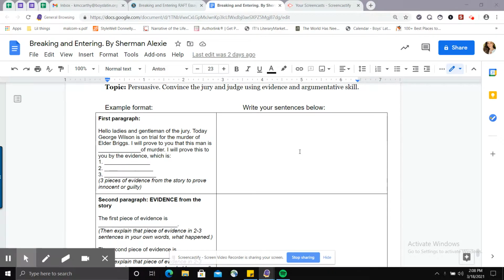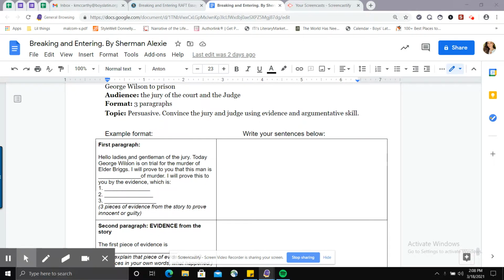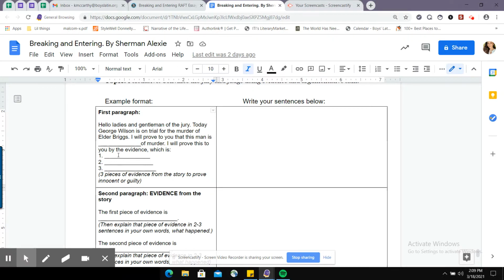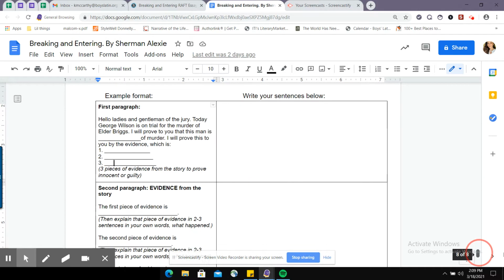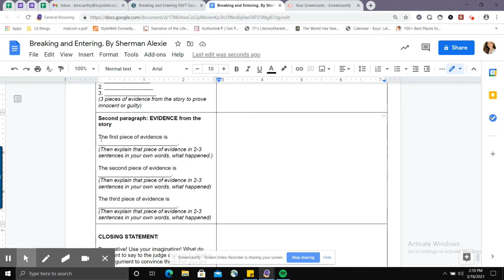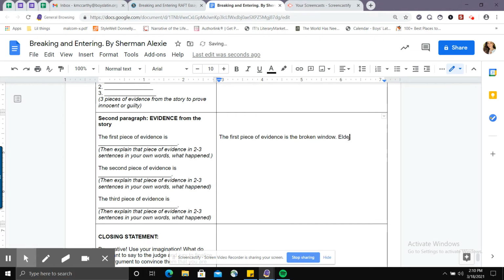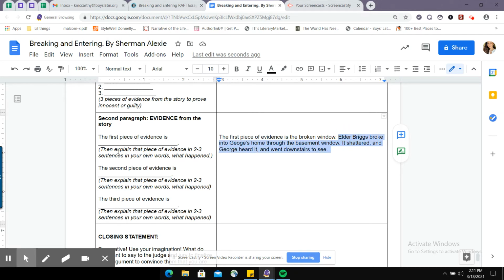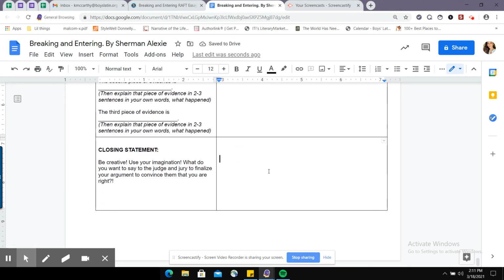How to Write your RAFT essay